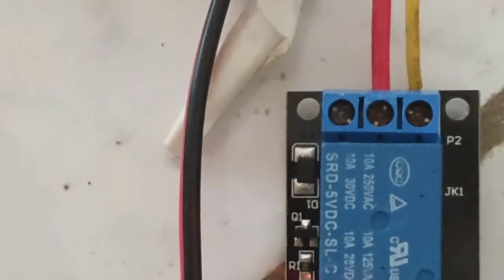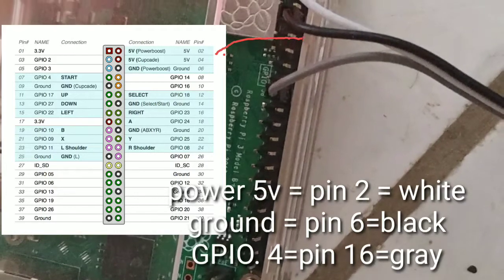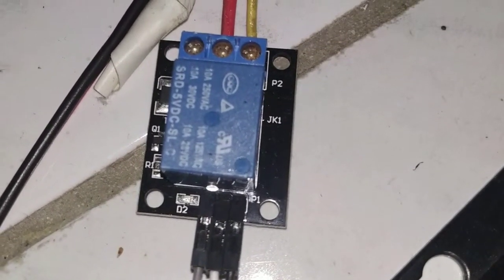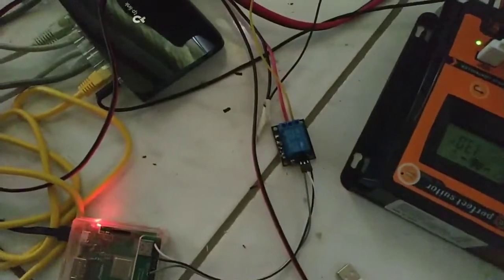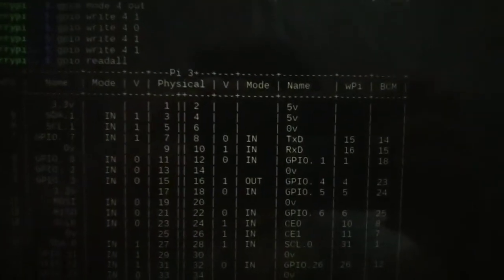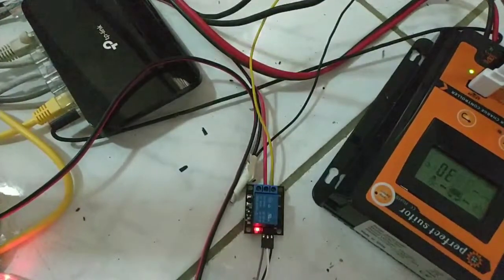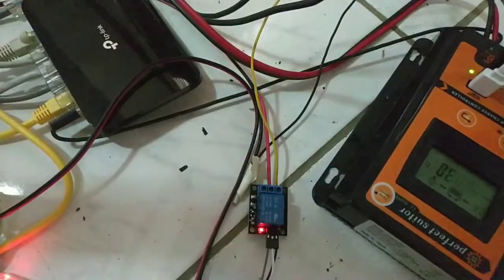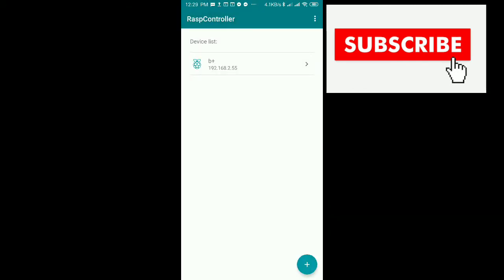how to use relay on raspberry pi 5v no install . just OS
raspberry pi,
raspberry pi tutorial,
raspberry pi camera,
raspberry pi laptop,
raspberry pi gaming,
raspberry pi android tv,
raspberry pi arcade,
raspberry pi alexa,
raspberry pi ai,
raspberry pi arduino,
raspberry pi as server,
raspberry pi android os,
raspberry pi access point,
raspberry pi android games,
a raspberry pi,
a raspberry pi powered smart mirror with a hand built frame,
a raspberry pi powered smart mirror,
a raspberry pi 3,
a raspberry pi zero,
raspberry pi battery,
raspberry pi bluetooth speaker,
raspberry pi build,
raspberry pi basics,
raspberry pi based reader for blind,
raspberry pi b+ setup,
raspberry pi button,
raspberry pi b+ games,
raspberry pi berryboot,
ads-b raspberry pi,
raspberry pi 3 b+ windows 10,
raspberry pi 3 b+ retropie,
raspberry pi 3 b+ heatsink installation,
raspberry pi 3 b+ android,
raspberry pi computer,
raspberry pi cluster,
raspberry pi console,
raspberry pi captive portal,
raspberry pi cctv,
raspberry pi case,
raspberry pi compute module,
raspberry pi car,
raspberry pi camera v2,
c raspberry pi,
raspberry pi programming c,
raspberry pi 3 gpio c programming,
raspberry pi c programming gpio,
raspberry pi usb c,
raspberry pi 3 b+ c programming,
c on raspberry pi 3,
raspberry pi geany c tutorial,
raspberry pi c code,
raspberry pi (c)2011.12,
raspberry pi drone,
raspberry pi desktop,
raspberry pi door lock,
raspberry pi database,
raspberry pi dashboard,
raspberry pi dac,
raspberry pi display,
raspberry pi dht11,
raspberry pi digital signage,
raspberry pi dmx,
d-star raspberry pi,
raspberry pi système d'exploitation,
raspberry pi 3 exemple d'utilisation,
raspberry pi 3 point d'acces wifi,
raspberry pi emulator,
raspberry pi explained,
raspberry pi easy project,
raspberry pi ender 3,
raspberry pi expansion board gpio,
raspberry pi excel,
raspberry pi explainingcomputers,
raspberry pi ethical hacking,
raspberry pi electronics tutorial,
raspberry pi email,
wall-e raspberry pi,
funk e raspberry pi,
arduino e raspberry pi,
e ink raspberry pi,
e paper display raspberry pi,
e ink raspberry pi zero,
raspberry pi ereader,
raspberry pi zero e ink display,
raspberry pi 3 e ink display,
raspberry pi epaper,
raspberry pi file server,
raspberry pi firebase,
raspberry pi firewall,
raspberry pi fan,
raspberry pi fingerprint,
raspberry pi flask,
raspberry pi for bitcoin mining,
raspberry pi feeder,
raspberry pi for hacking,
raspberry pi for kids,
raspberry pi gps,
raspberry pi gsm module,
raspberry pi gui,
raspberry pi gaming pc,
raspberry pi gamecube,
raspberry pi gpio,
raspberry pi google home,
raspberry pi gba,
raspberry pi g code sender,
g code raspberry pi,
raspberry pi handheld,
raspberry pi hotspot,
raspberry pi home projects,
raspberry pi hacking,
raspberry pi hifi,
raspberry pi head unit,
raspberry pi heatsink,
raspberry pi hud,
raspberry pi htpc,
raspberry pi how to use,
h bridge raspberry pi,
raspberry pi iot,
raspberry pi ip camera,
raspberry pi ideas,
raspberry pi install,
raspberry pi internet,
raspberry pi ir sensor,
raspberry pi ip address,
raspberry pi ios,
raspberry pi interrupt,
raspberry pi invention,
raspberry pi java,
raspberry pi javascript,
raspberry pi jukebox,
raspberry pi jessie,
raspberry pi jdownloader,
raspberry pi java programming,
raspberry pi johnny five,
raspberry pi java server,
raspberry pi juice,
raspberry pi jammer,
raspberry pi kali linux,
raspberry pi karaoke,
raspberry pi keyboard,
raspberry pi kit,
raspberry pi kiosk,
raspberry pi kali,
raspberry pi killer,
raspberry pi karaoke machine,
raspberry pi kiosk using chromium,
raspberry pi keypad,
k type thermocouple raspberry pi,
raspberry pi lcd,
raspberry pi led,
raspberry pi linux,
raspberry pi local web server,
raspberry pi laravel,
raspberry pi lora,
raspberry pi lirc,
raspberry pi laptop kit,
raspberry pi login,
mks gen l raspberry pi,
raspberry pi mirror,
raspberry pi minecraft,
raspberry pi magic mirror,
raspberry pi media server,
raspberry pi monitor,
raspberry pi mining,
raspberry pi mini computer,
raspberry pi mysql,
raspberry pi mini pc,
raspberry pi media player,
raspberry pi m.2 ssd,
raspberry pi 3 m.2 ssd,
m.2 raspberry pi,
m bus raspberry pi,
raspberry pi netflix,
raspberry pi noobs,
raspberry pi node red,
raspberry pi network,
raspberry pi nes,
raspberry pi nextcloud,
raspberry pi nintendo,
raspberry pi network monitor,
raspberry pi node js,
raspberry pi openwrt,
raspberry pi object detection,
raspberry pi osmc,
raspberry pi opencv,
raspberry pi oscilloscope,